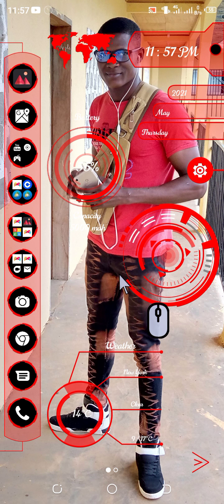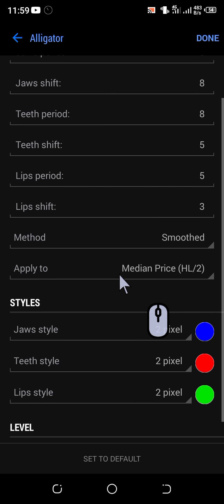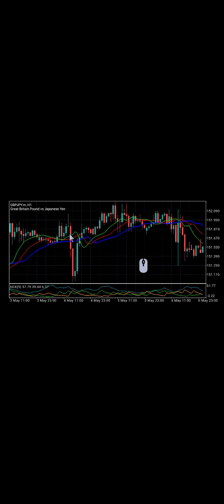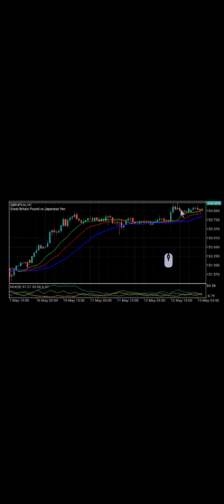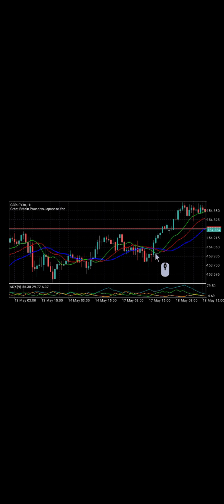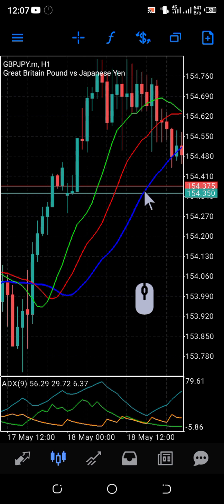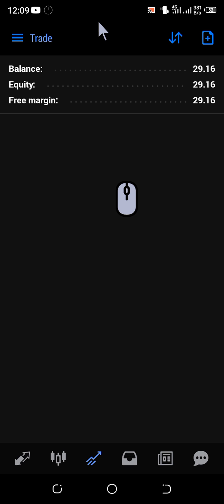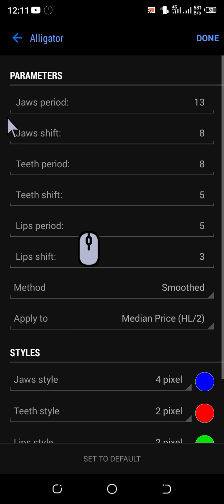THE ALLIGATOR 🐊🐊 TRADING STRATEGY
Hello in this video I will share with you one of my trading strategy
using the Indicator called Alligator
This strategy works perfectly for the 1H timeframe
I recommend you to backtest this on a demo account and understand how it really works before implementing it into your live account
The Brocker I'm using is justforex
minimum deposit it $10